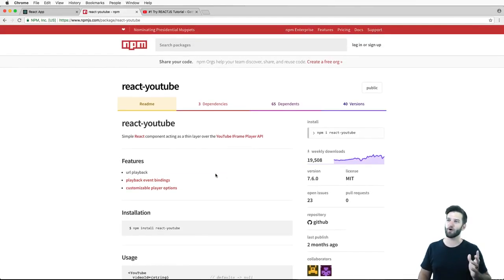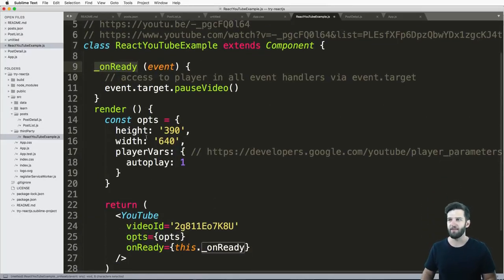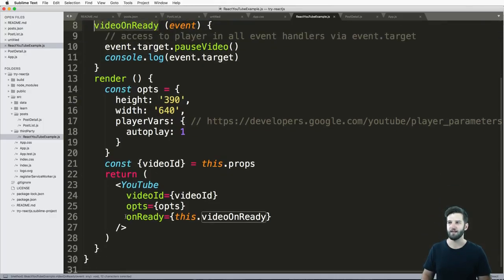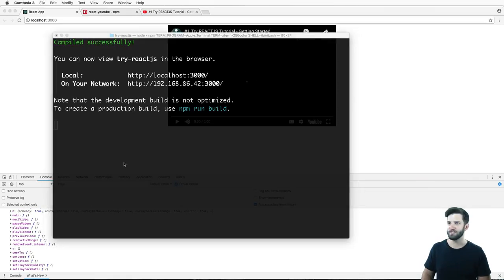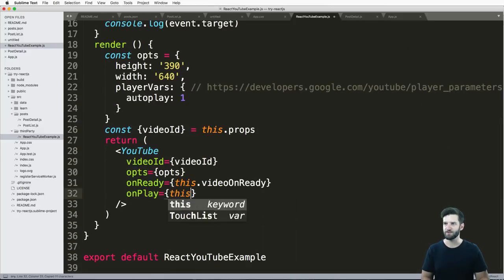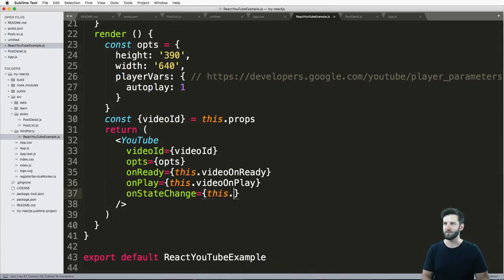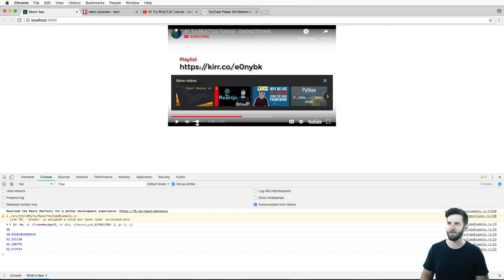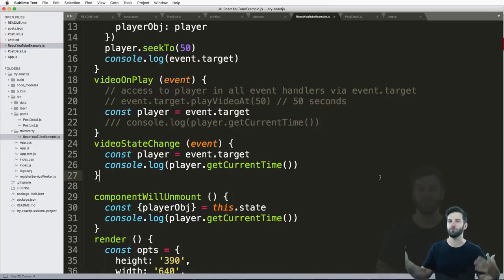#11 Try REACTJS Tutorial - npm install react-youtube 2019